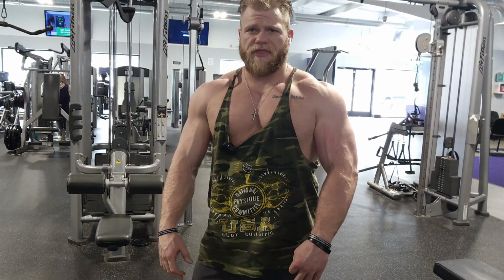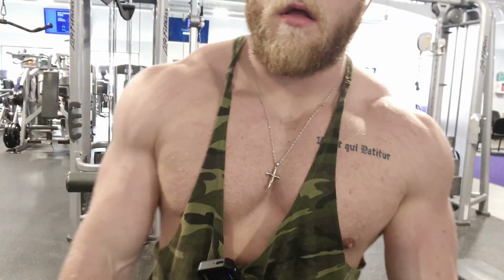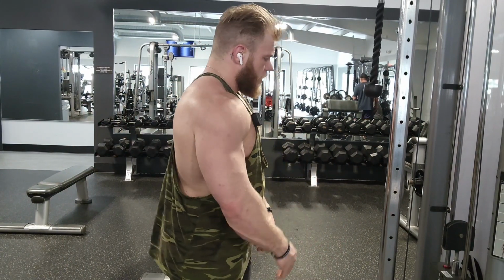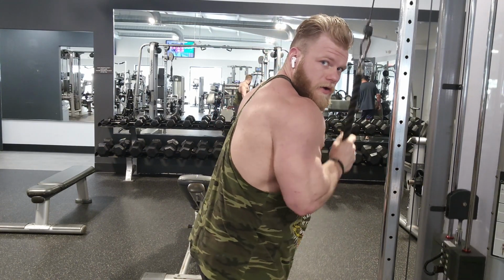the SIZE of Spring episode 5 Push!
Great push day.Really enjoyed it.Hope you all have excellent Easter Christ is Lord !he has risen!